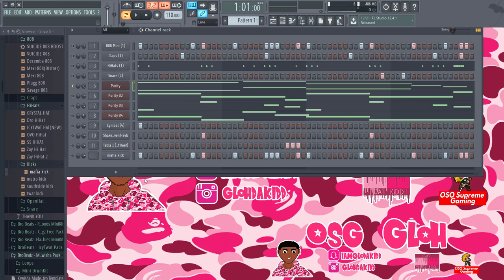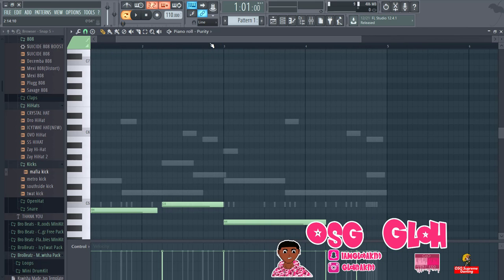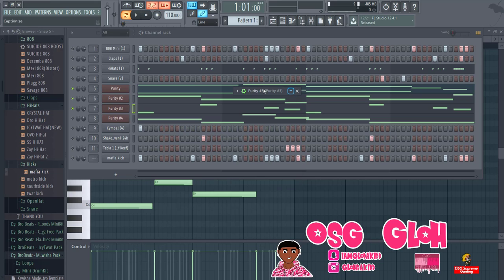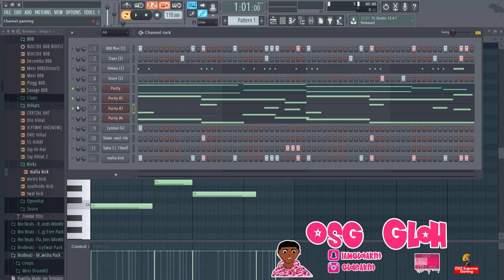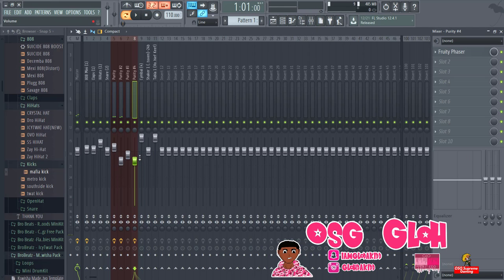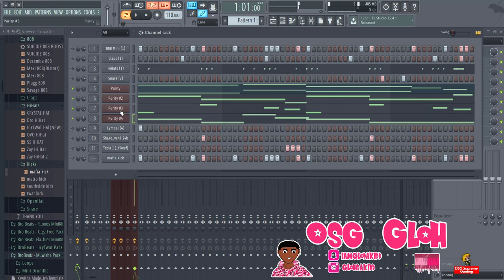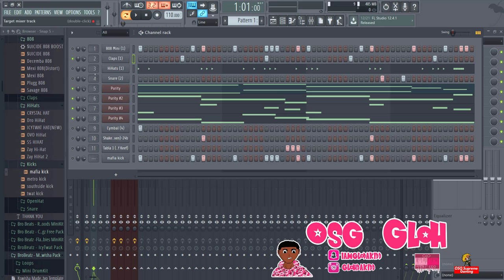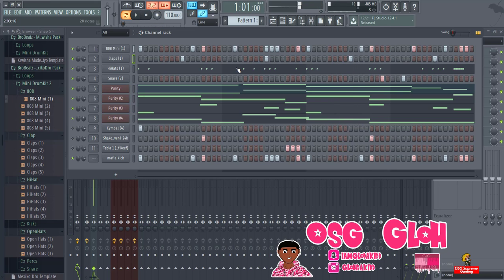HOW TO MAKE A KODAK BLACK TYPE BEAT | FL STUDIO